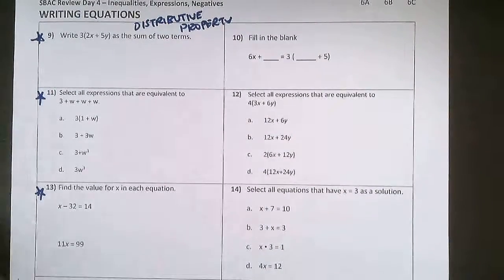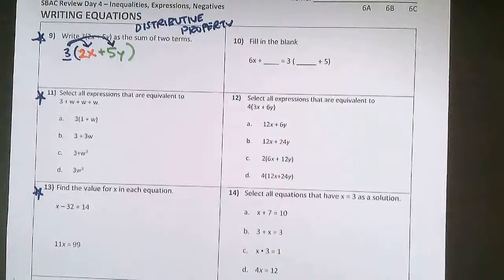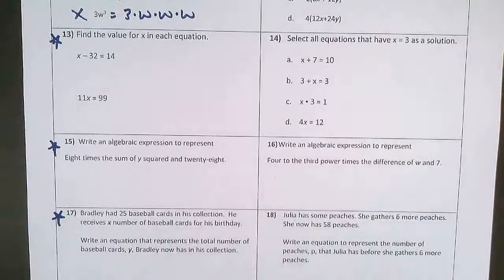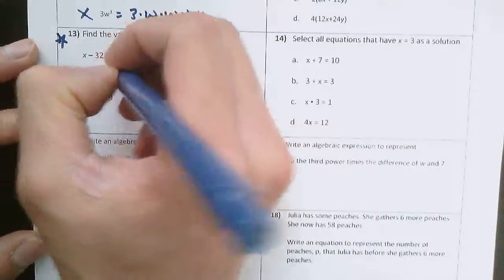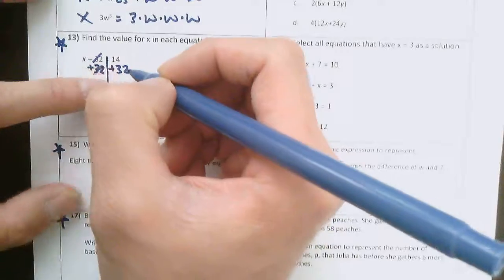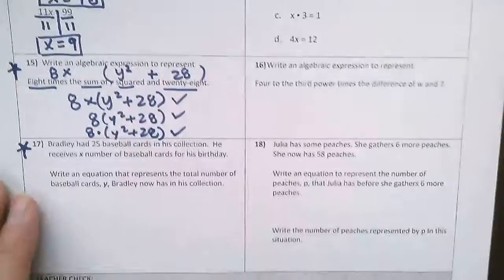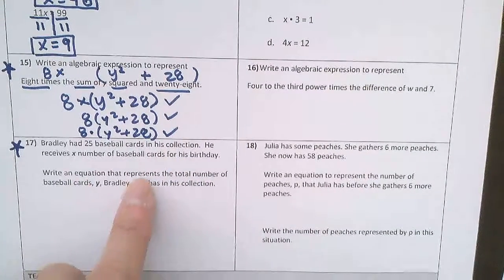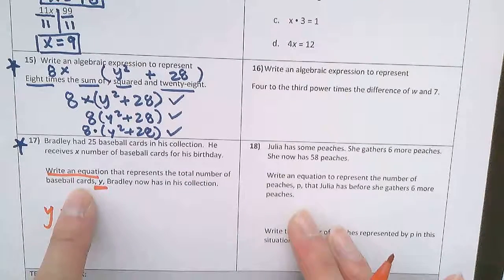SBAC Review Day 4 Problems 9,11,13,15,17